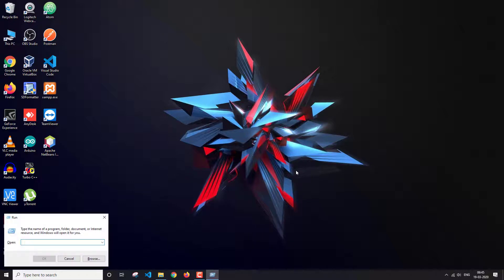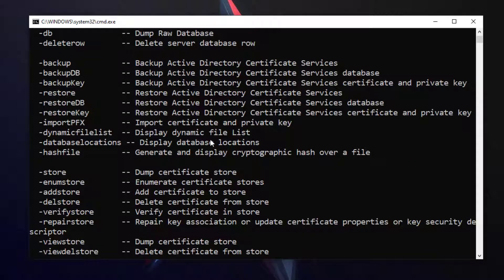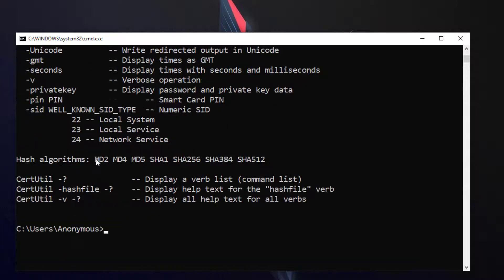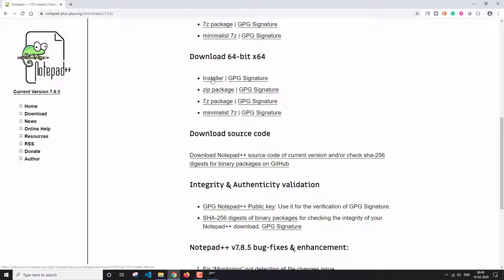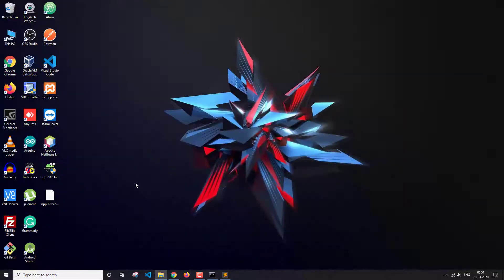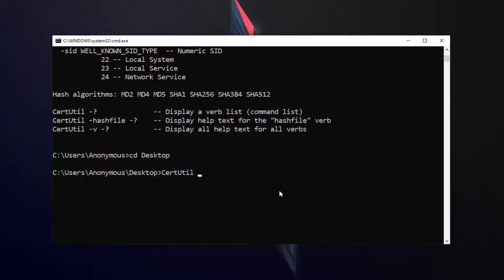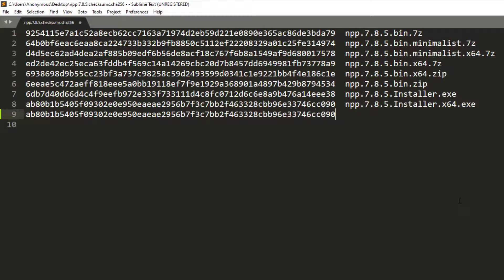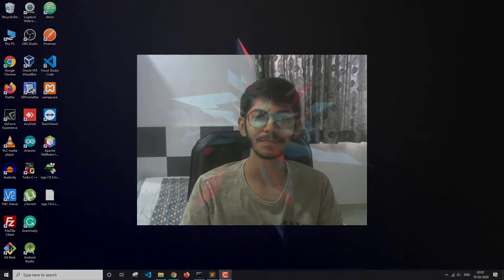CertUtil Command Line Program for Hash Checking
Hello everyone, this video is all about generating a hash of a file using the CertUtil Program in windows.